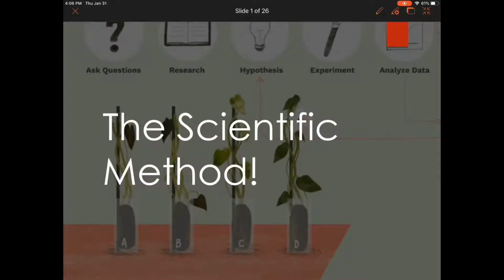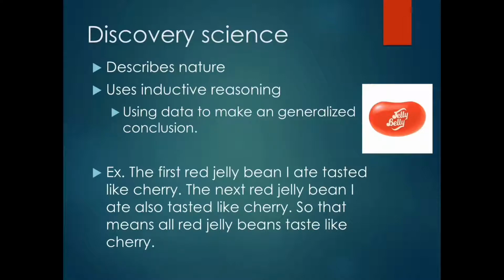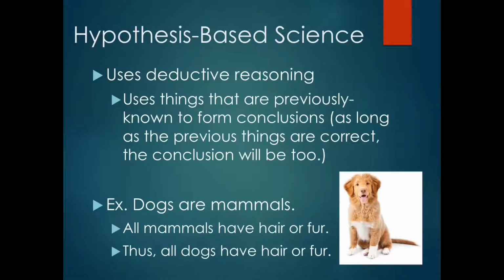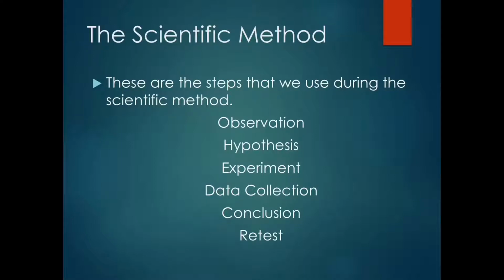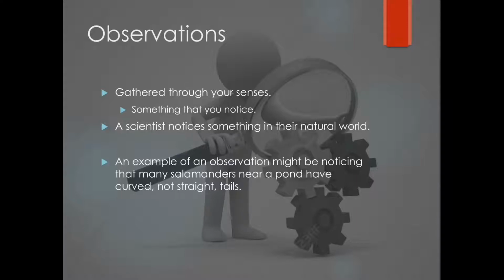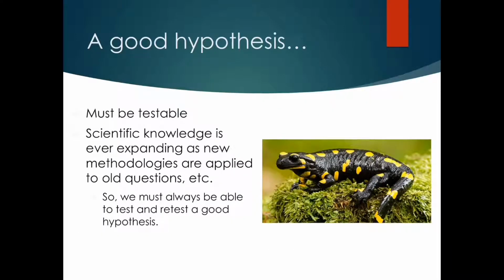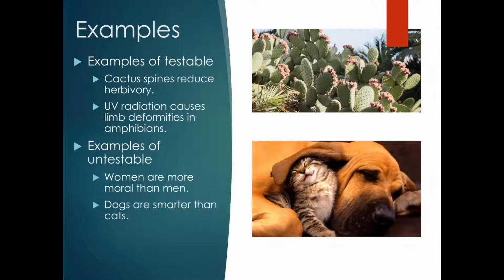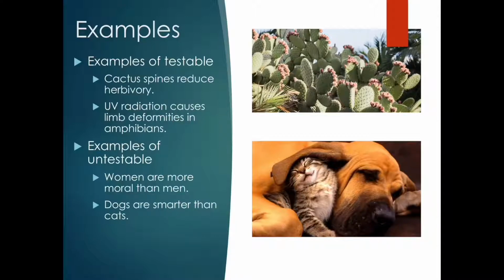The Scientific Method Lesson Part 1